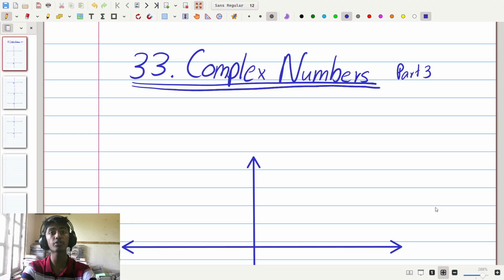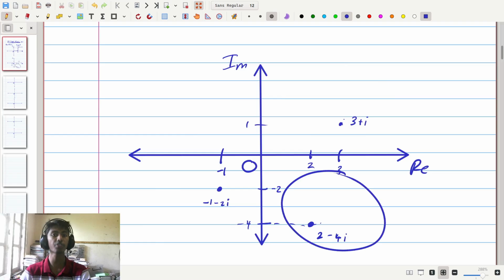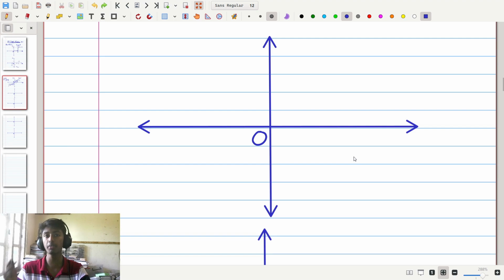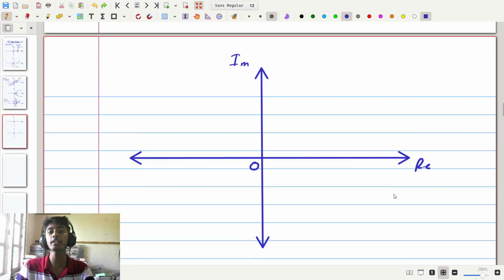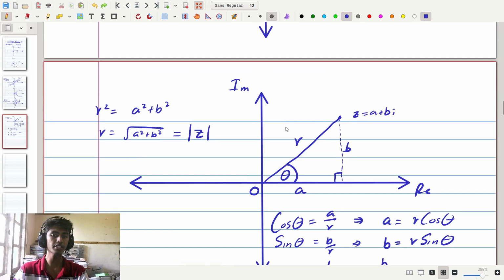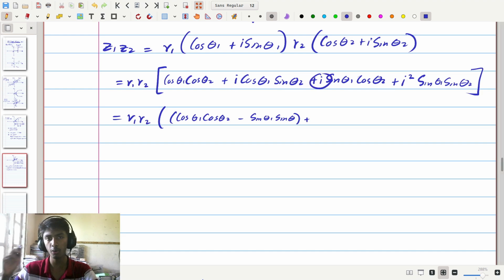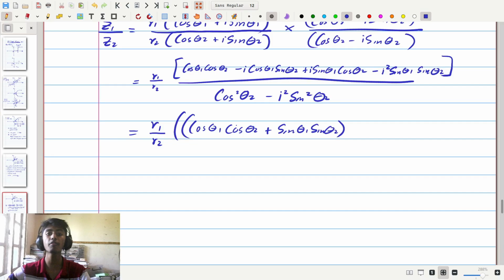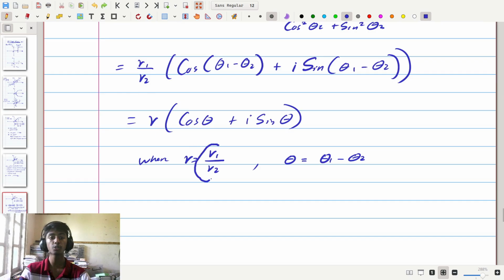Complex Numbers part 3 : Lesson 33 (Grade 13 English medium)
Welcome to A level combined mathematics lesson 33 : complex numbers part 3.